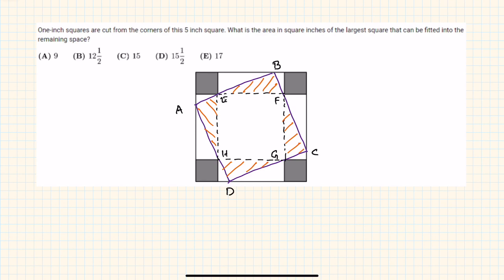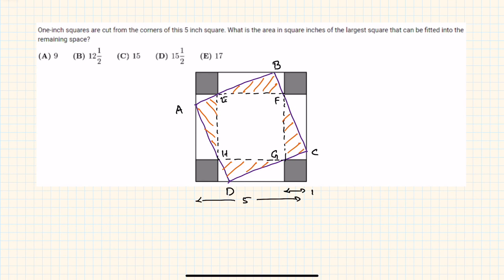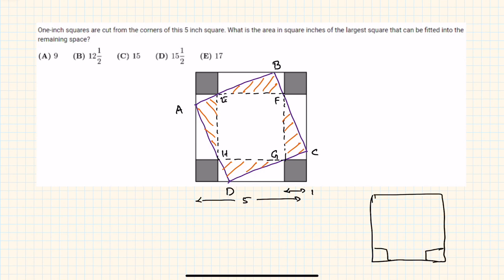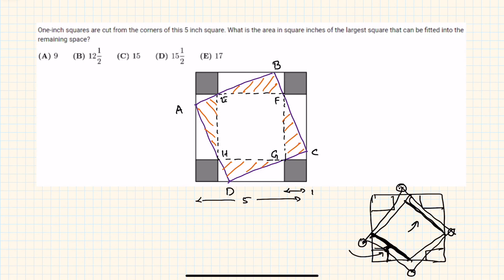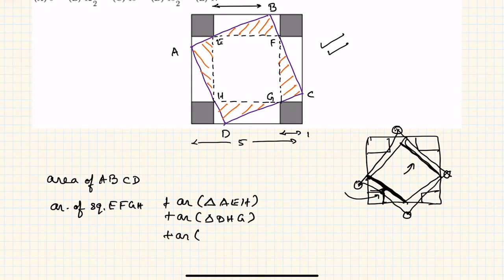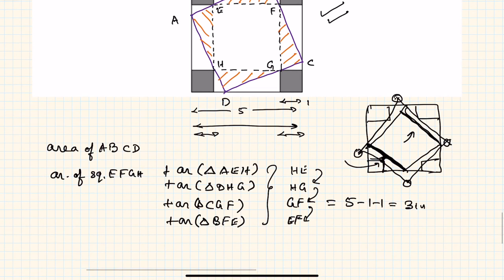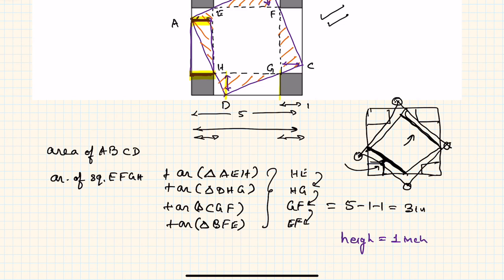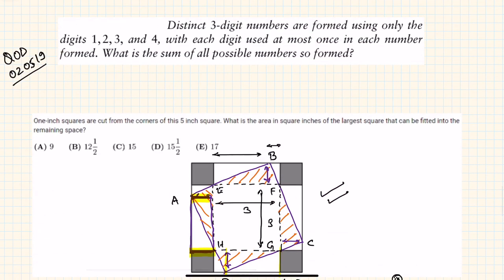Question of The Day 060519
Solution to the QOD 060519. Solve a problem everyday to keep your grey cells active.

Problem related to areas of squares